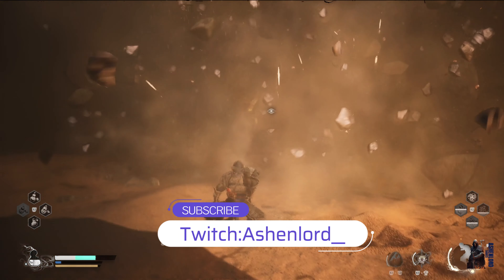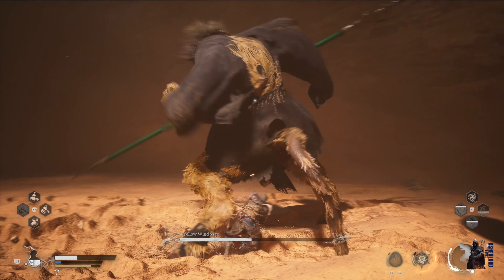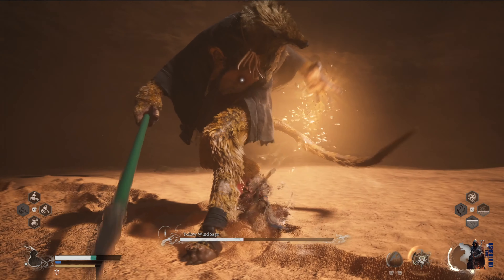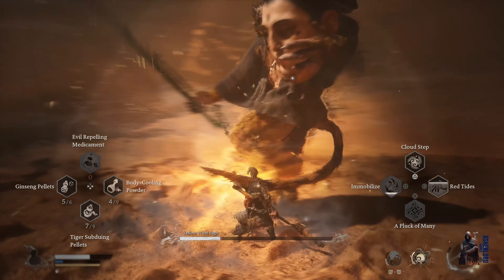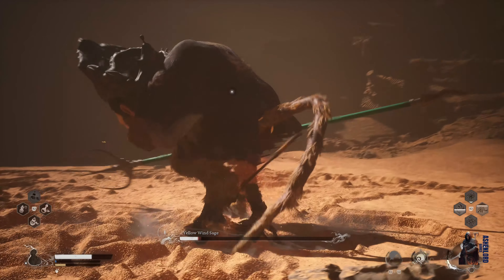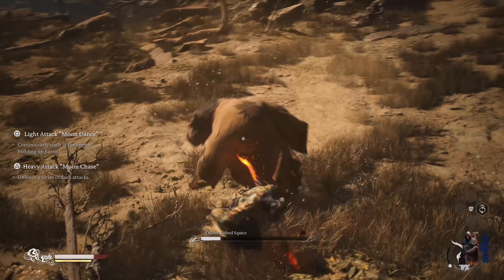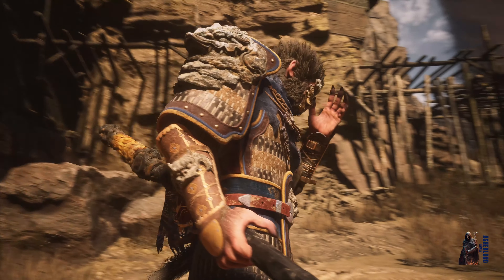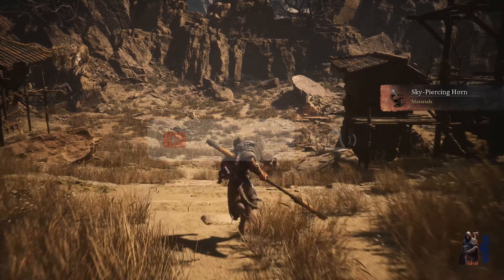How to beat Yellow wind sage boss Easy !!! | Boss guide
Full edited educational walkthroughs of new game releases! All the video games are provided by the game publisher for review purposes by local PR.  Ashenlord Games helps gamers all over the world who get stuck in their games and need a guide to help them finish a game. I spend hours every day editing my videos so my audience can enjoy my videos and also get help in the games that I am covering on my channel.So please consider supporting the channel by pressing a like , commenting down below and by subscribing to the channel you help a young channel grow . Ps: it all for free :)